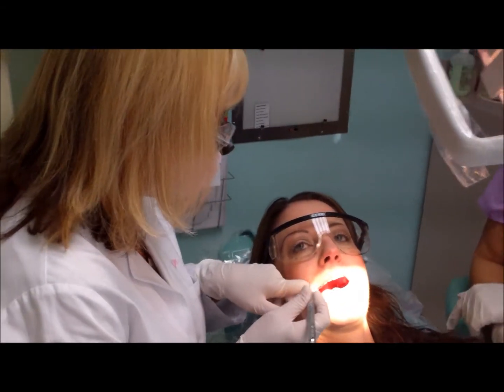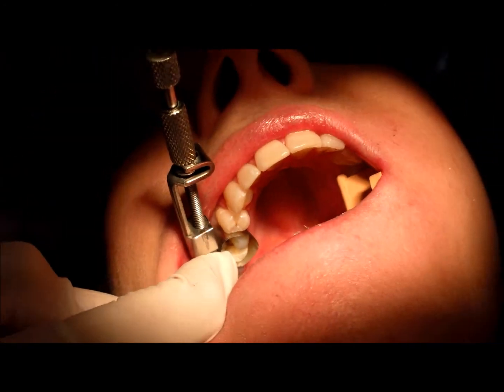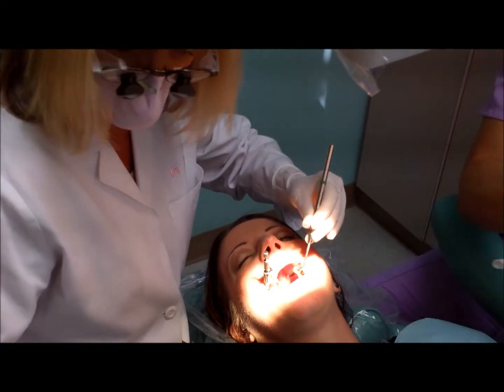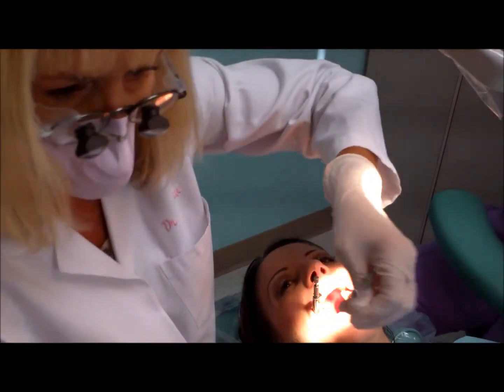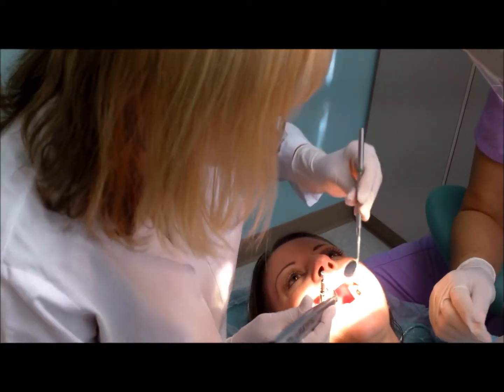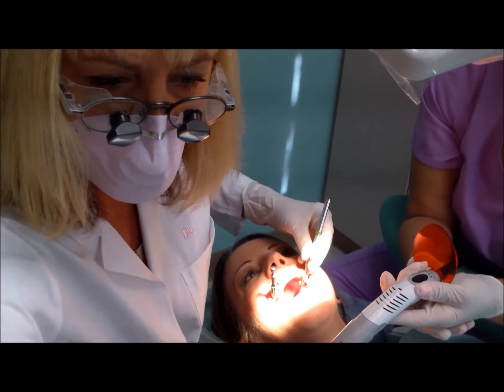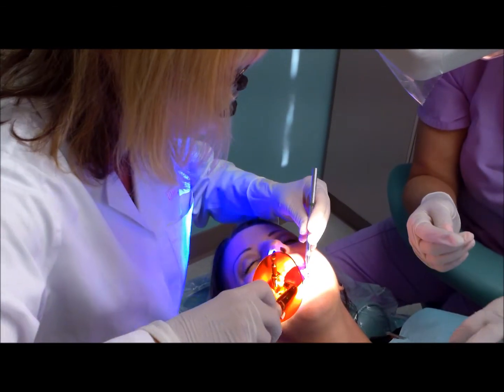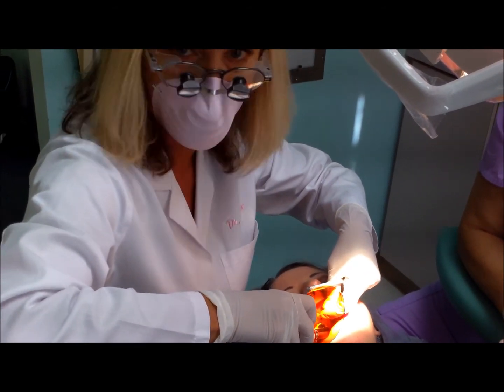Dental Fillings with Composit Sonic Fill Resin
Dental Fillings with Composite Sonic Fill Resin provides a thicker, better and quicker process for the patient.